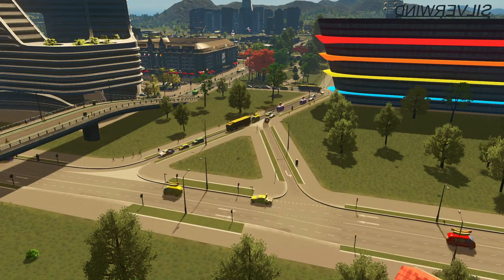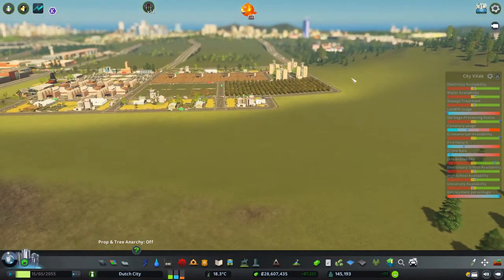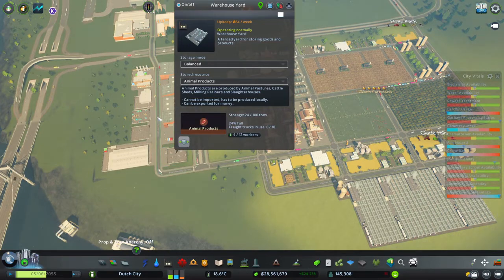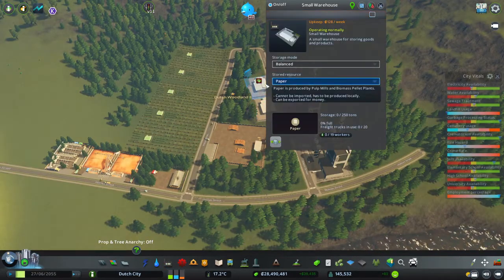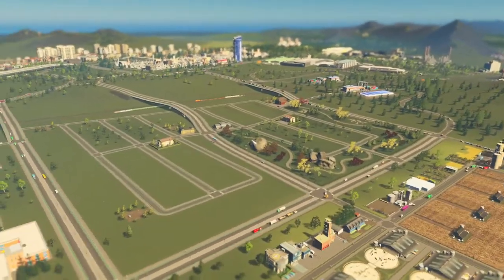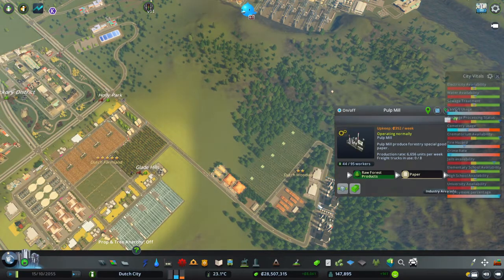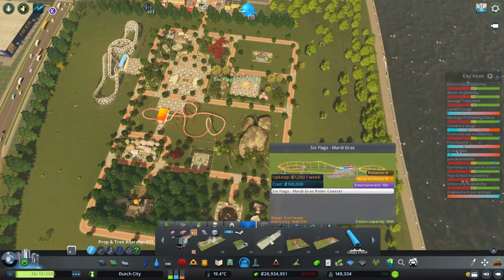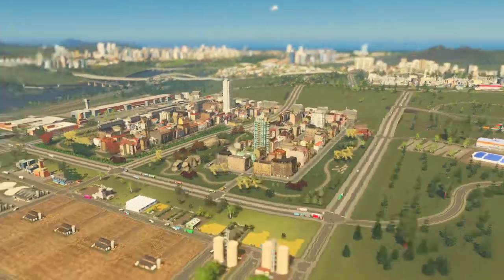Boring piece of land changed into booming Residential area | Cities Skylines [Ep. 30]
Hello everybody!

Time to change a boring piece of land between the industry’s into a booming High Density Residential area with offices around it.

Also taking some time to upgrade and adding some more specialized industry for the unique factories.

After this episode, it’s time to start thinking of a new city. There are still some things to do in our city but not a lot more.

Cheers!
Edition Dutch